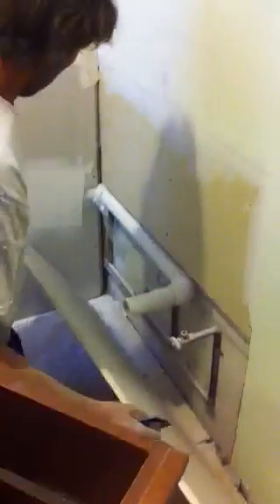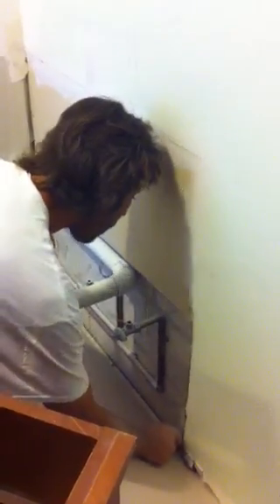Interior designs and restoration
Hard working people getting a big job done.